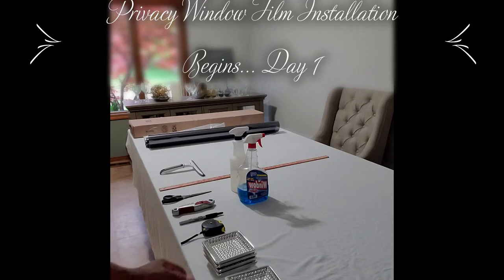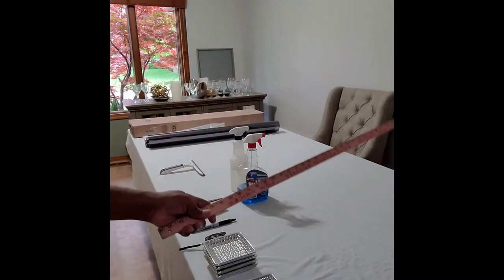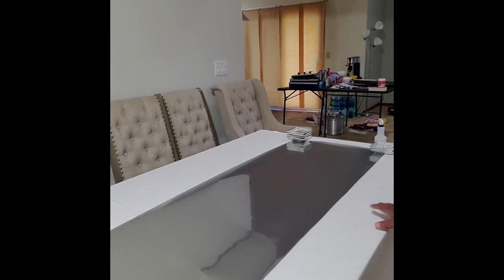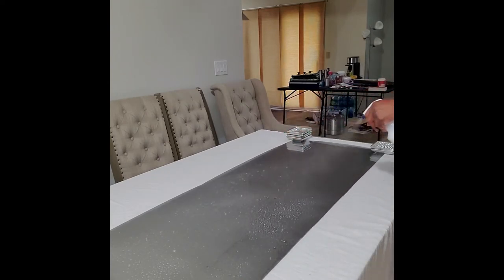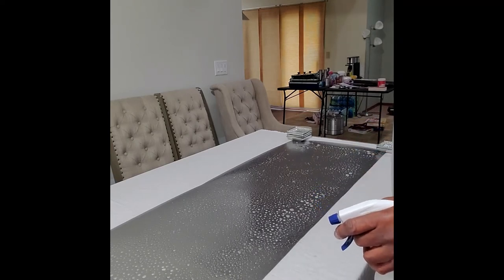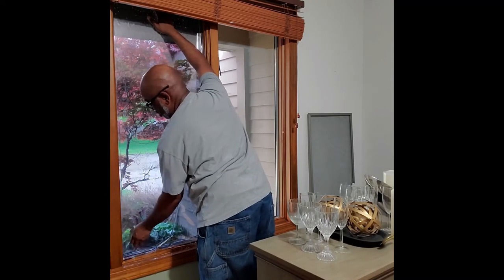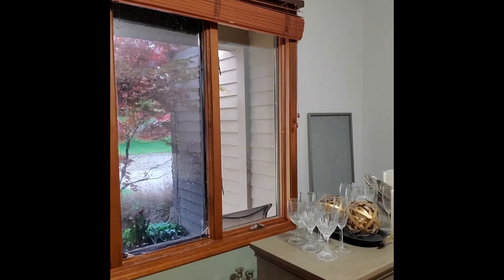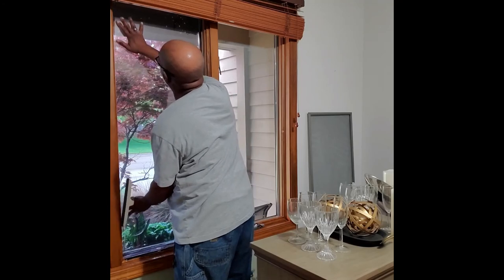Privacy Window Film Installation Project, DIY, window pane, glass static cling, tinted windows, tint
This video provides instruction on how to install privacy static window film on residential windows.  I hope that this video can assist you in completing your privacy window film project.  Remember, you can fix that!